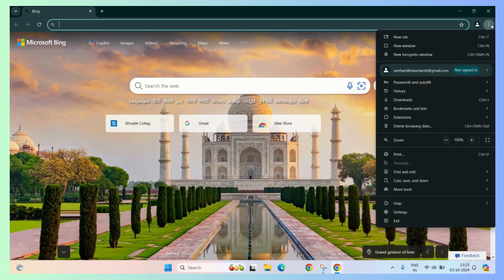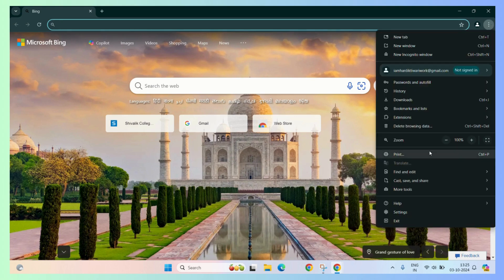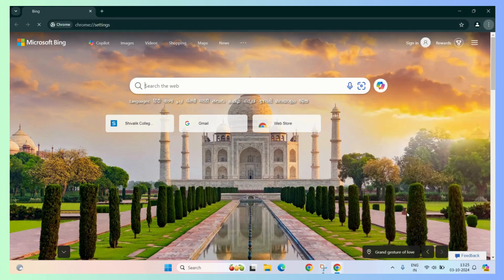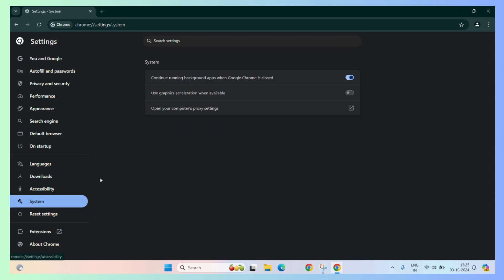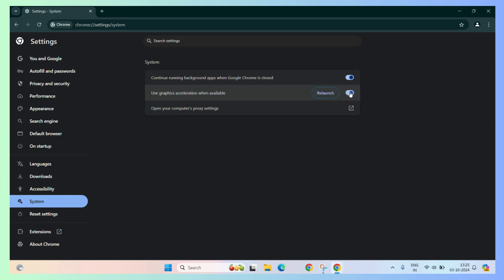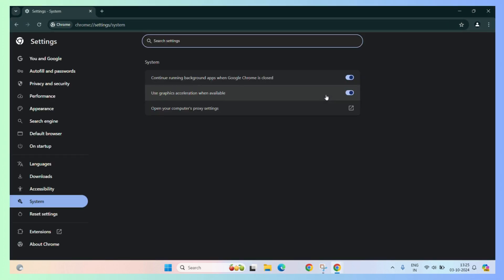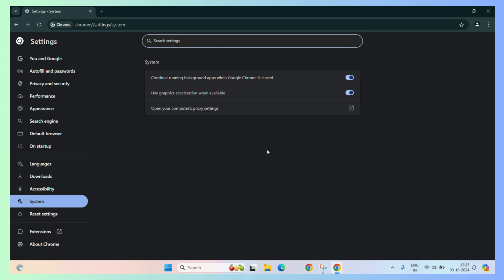How to Enable or Disable Hardware Acceleration in Google Chrome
**Title: How to Enable or Disable Hardware Acceleration in Google Chrome**

In this tutorial, learn how to enable or disable hardware acceleration in Google Chrome. Hardware acceleration can improve performance in Chrome by using your computer's GPU to process graphics-intensive tasks, like videos and animations. However, if you experience lagging, stuttering, or crashing issues, you may want to try disabling it. This step-by-step guide will show you how to adjust the hardware acceleration settings in Chrome to optimize your browsing experience.

### Steps to Enable or Disable Hardware Acceleration in Chrome:

1. **Open Chrome Settings**:
   - Launch Google Chrome and click on the **three vertical dots** (menu icon) in the top-right corner.
   - From the dropdown menu, select **Settings**.

2. **Go to Advanced Settings**:
   - In the **Settings** menu, scroll down and click **Advanced** to expand more settings.

3. **Locate System Settings**:
   - Under **System**, find the **Use hardware acceleration when available** option.
   - Toggle the switch to **On** to enable hardware acceleration, or toggle it **Off** to disable it.

4. **Restart Chrome**:
   - Chrome will prompt you to **Relaunch** the browser for the changes to take effect. Click **Relaunch** to restart Chrome with the updated hardware acceleration setting.

### When to Enable or Disable Hardware Acceleration:

- **Enable Hardware Acceleration**:
   - For smoother video playback and graphics rendering.
   - To improve performance with heavy graphics tasks like online gaming.

- **Disable Hardware Acceleration**:
   - If you’re experiencing browser crashes, lagging, or freezing.
   - If video playback or animations appear choppy.

### Troubleshooting Tips:

- **Performance Not Improving**: Sometimes, performance may not improve immediately. Try clearing your cache or updating Chrome.
- **Disable Other Extensions**: Conflicting extensions may cause issues with hardware acceleration, so disable extensions if issues persist.
- **Update Graphics Drivers**: Ensure your graphics card drivers are up to date to avoid compatibility issues.

With this guide, you can easily enable or disable hardware acceleration in Chrome to get the best performance for your needs.